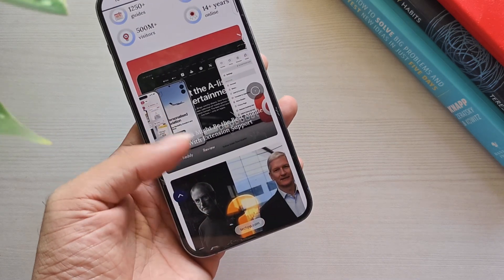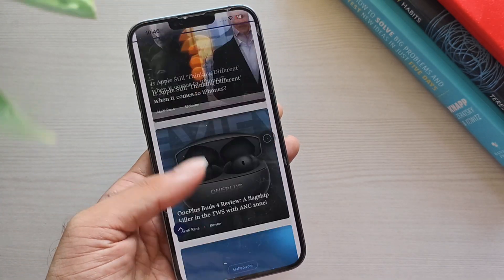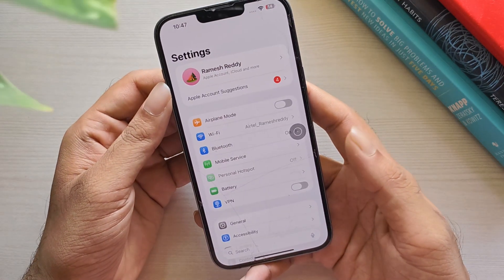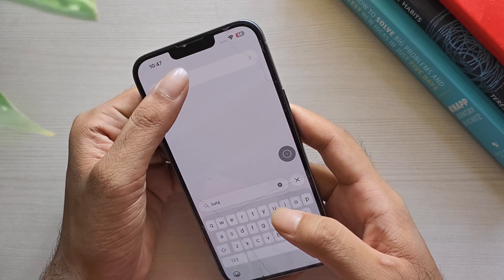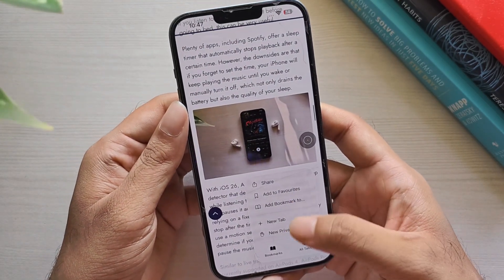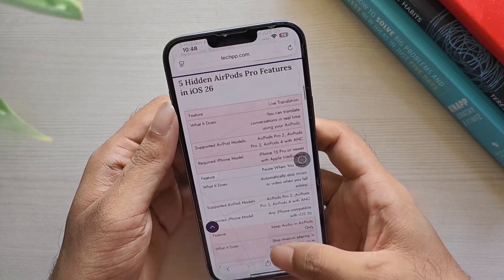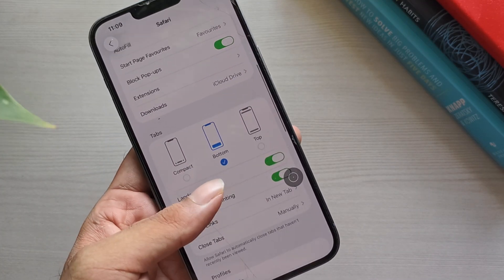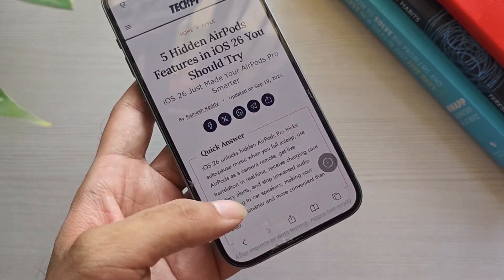iOS 26: How to Bring Back Safari’s Old Layout (iOS 18 Style in Seconds!)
Just updated to iOS 26 and hate Safari’s new Compact layout? Don’t worry,  you can bring back the old iOS 18 Safari layout in just a few taps.

In this quick guide, I’ll show you step by step how to switch Safari back to the classic Top or Bottom layouts you already know.

What you’ll learn in this video:

- How to find Safari’s new layout settings in iOS 26
- The difference between Compact, Bottom, and Top layouts
- How to restore Safari’s old iOS 18 layout in seconds

This works on all iPhones running iOS 26.